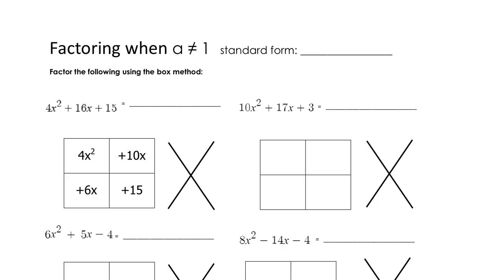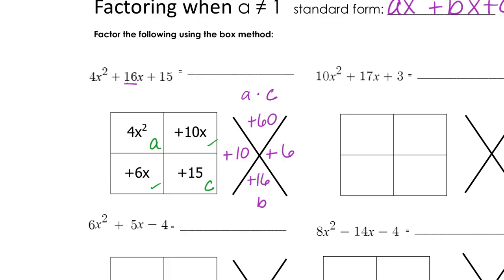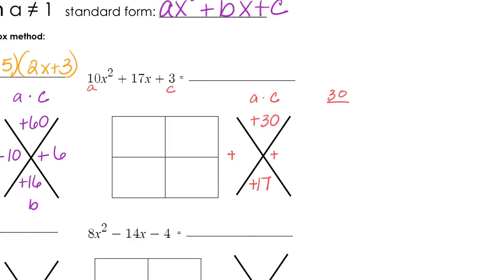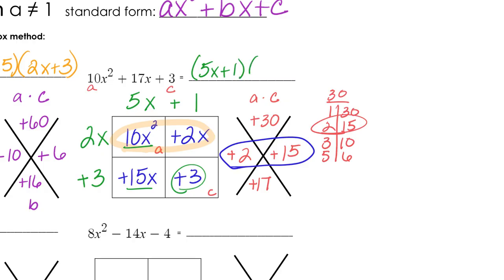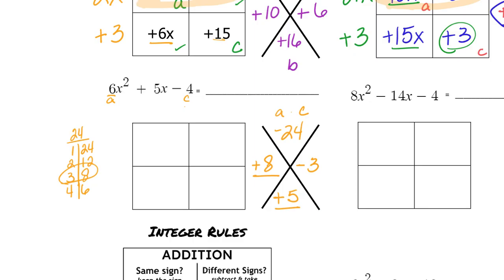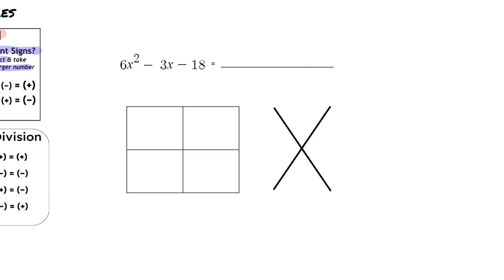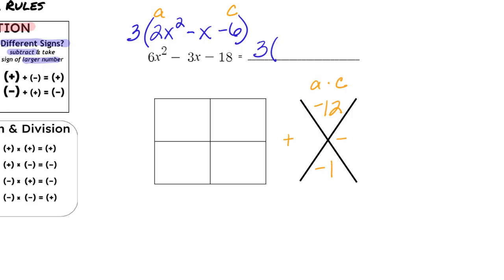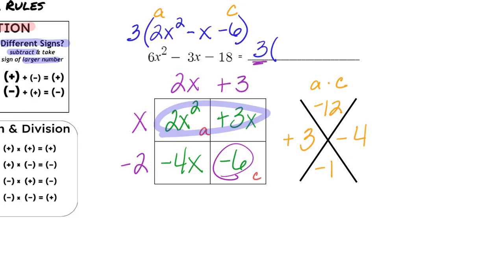Factoring when a is not 1